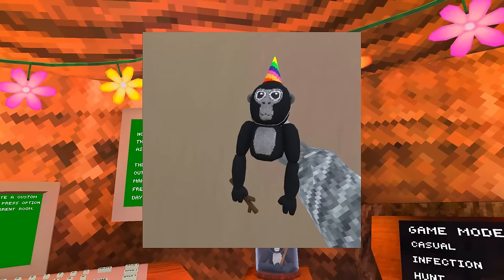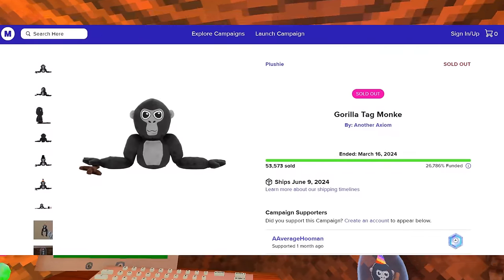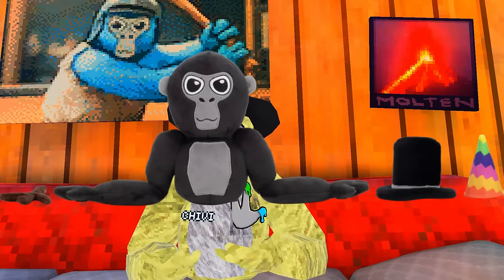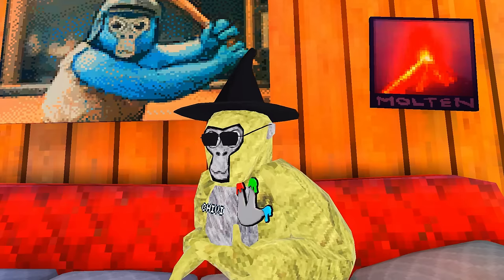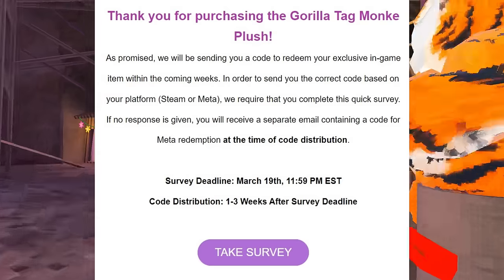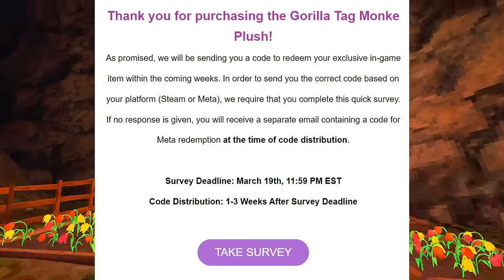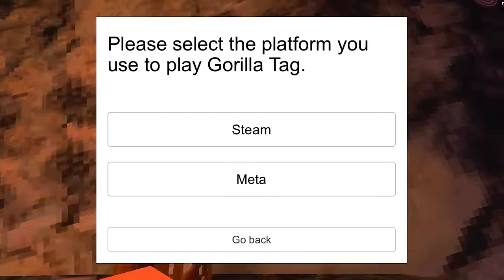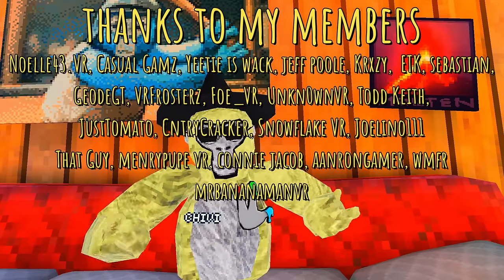How to CLAIM your Exclusive Gorilla Tag Plushie Cosmetic!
How to Get the Exclusive Gorilla Tag Plushie Cosmetic: Step-by-Step Guide! 🦍🐒

Are you eager to unlock the rare exclusive Gorilla Tag plushie cosmetic? Look no further! In this video, we've got you covered with all the details on how to snag a code and where to redeem it.

👀 Introduction:
Join us as we uncover the secrets behind acquiring the coveted Gorilla Tag plushie cosmetic.

🎉 The Gorilla Tag x Makeship Collaboration:
Discover the thrilling collaboration between Gorilla Tag and Makeship that birthed this incredible plushie! Available for just $29.99 (excluding shipping), this plushie is a must-have for any Gorilla Tag enthusiast. Plus, it comes with three awesome cosmetics: the party hat, the top hat, and the stick.

🚫 Beware of Counterfeits:
Before you rush to make a purchase, beware of counterfeit plushies! Only those bought directly from the Makeship website come with a redeemable code. Avoid disappointment by steering clear of unauthorized sellers like Walmart or Amazon.

📧 Redemption Process:
For lucky owners of the original Makeship plushie, it's time to claim your in-game rewards! Check your email for a message from Makeship (don't forget to peek into your spam or promotion folders). Follow the instructions to complete a brief survey, providing your email and selecting your platform preference (Steam or Meta).

📅 Survey Deadline and Code Distribution:
Act fast! The survey deadline is March 19th, with code distribution occurring 1-3 weeks after the deadline. Once you've completed the survey, sit tight and wait for your exclusive code to arrive via email.

💻 Redeem Your Code:
Depending on your platform choice, redeem your code on either Steam or the Meta app. It's a straightforward process, ensuring you can enjoy your new cosmetic without hassle.

👇 Join the Discussion:
Did you manage to grab a plushie? Share your experience in the comments below! We'd love to hear from you.

Never miss out on exclusive content and tutorials again!